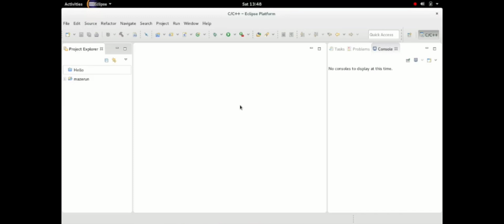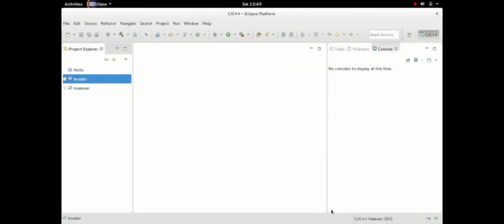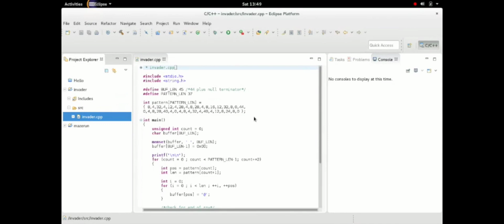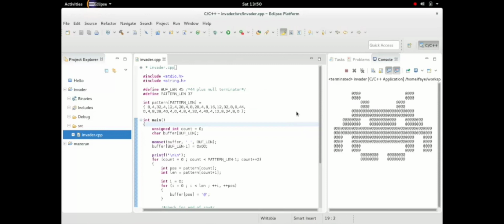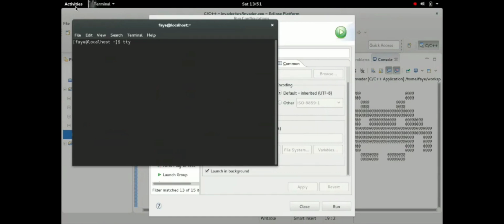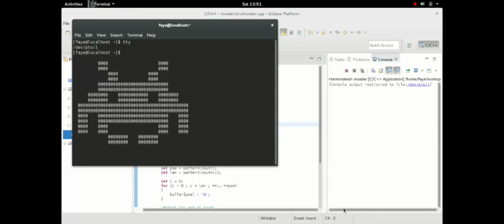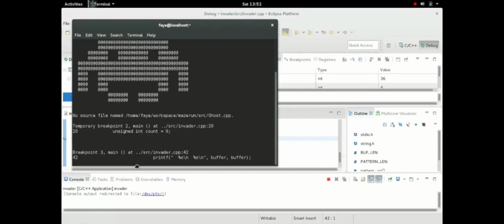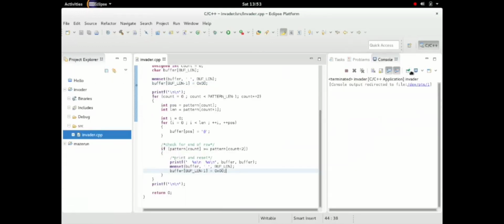Lesson 7- C++ Eclipse | Programming Guides & Tutorial